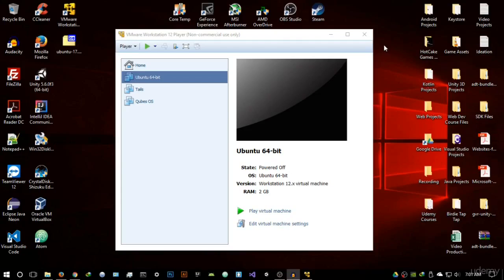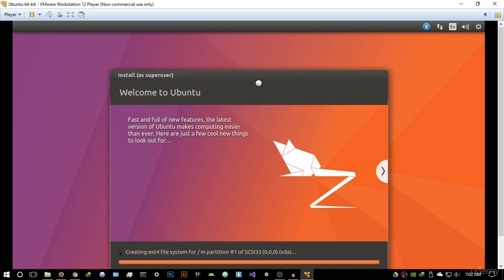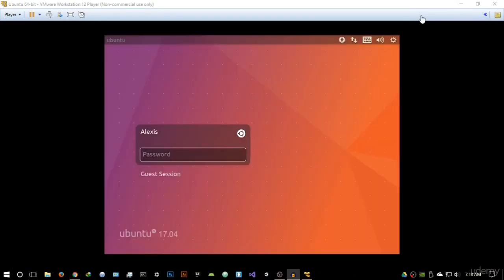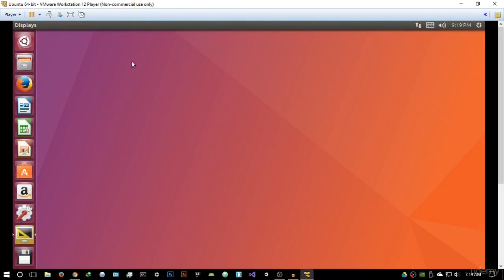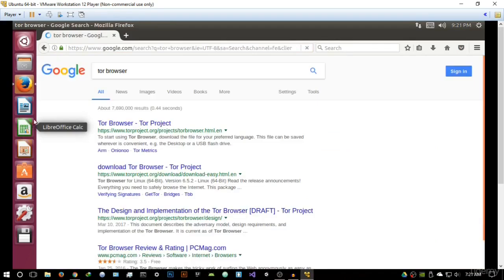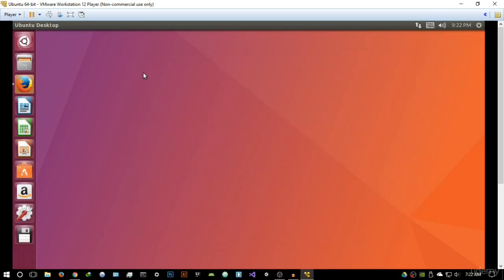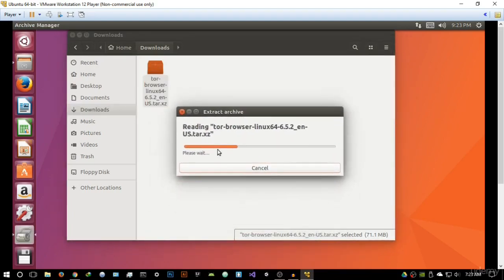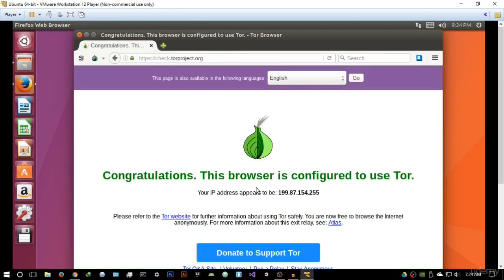Installing And Configuring Tor On Ubuntu Linux | EP 08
!! FOLLOW US TO LEARN CODING !!

Don't forget Like ♥️ and share 💬
Save for future references 📖

If you found this content useful, please tap the ♥️ icon and give me a follow. I would greatly appreciate it. Thanks ☺️